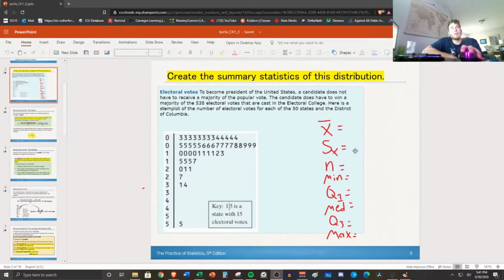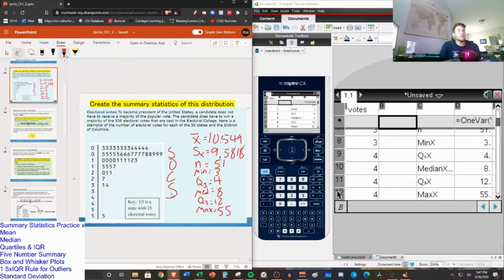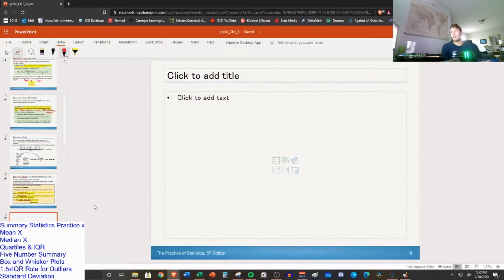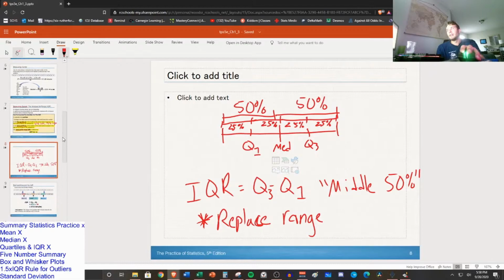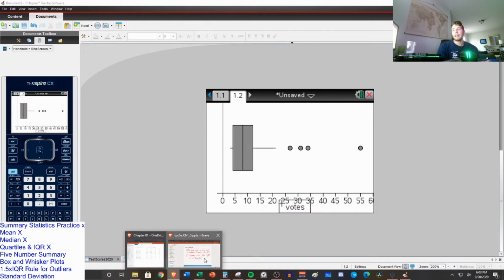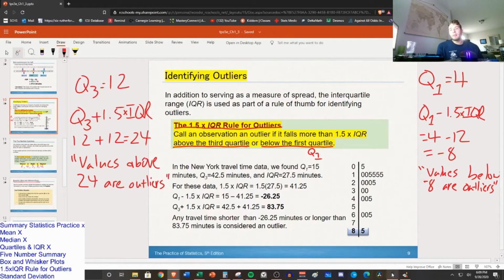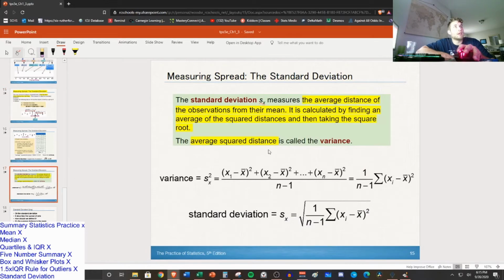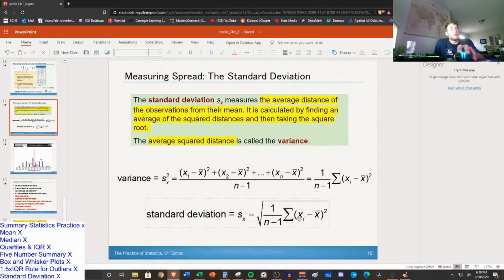Unit 2 Chapter 1 Describing Quantitative Data with Numbers Part 2